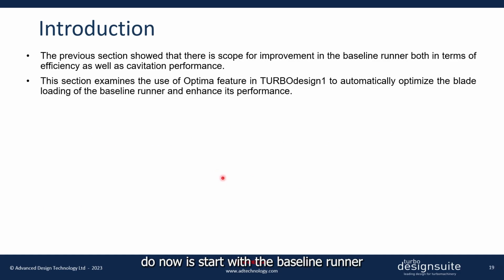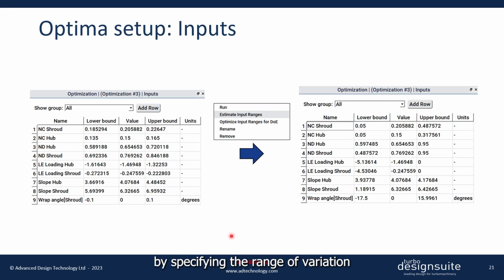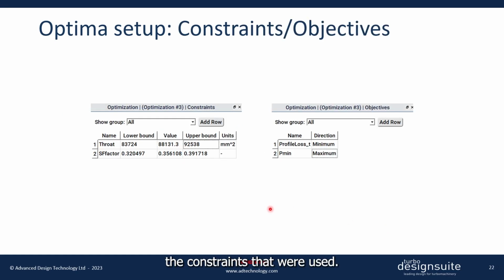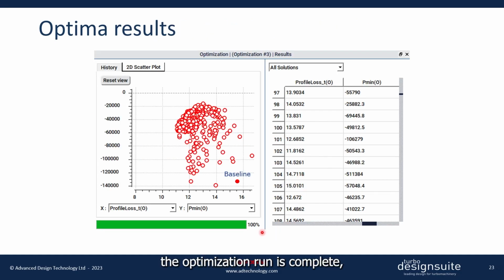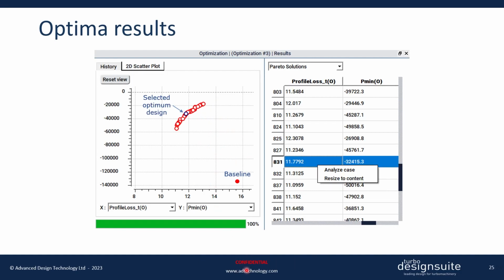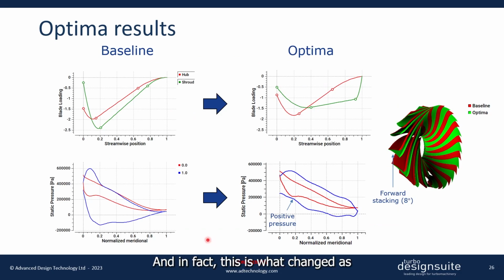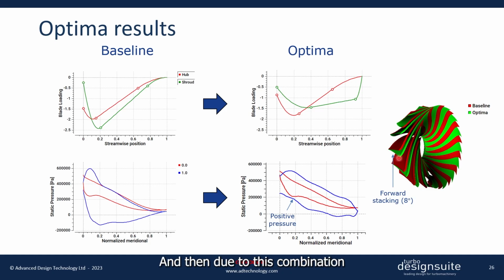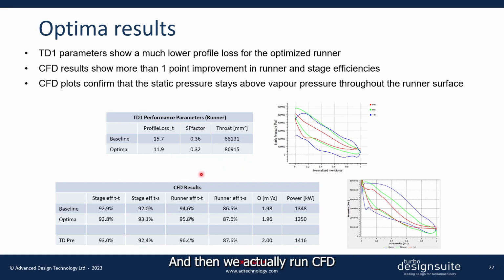Francis Turbine Runner Optimization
How to improve the performance of your Francis turbine runner by using automatic optimization with the inverse design method?

Using the baseline runner as target, this video shows how automatic optimization can be applied to the inverse design parameters in order to enhance the runner performance both in terms of efficiency as well as cavitation.

The superior performance of the optimized runner is confirmed through CFD analysis, proving that the optimization not only lifts the efficiency levels, but also eliminates the possibility of cavitation in the new design.